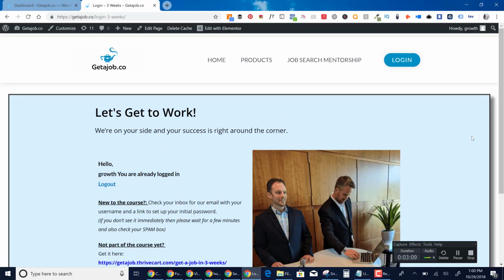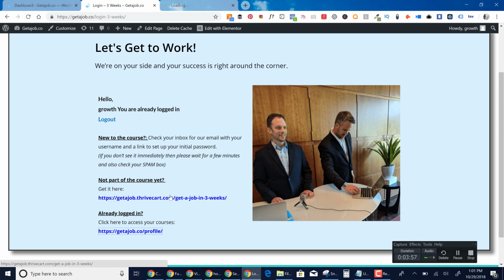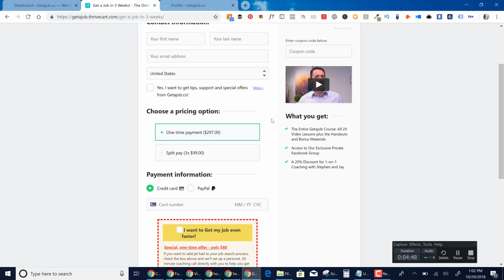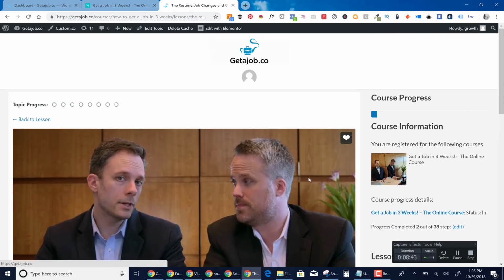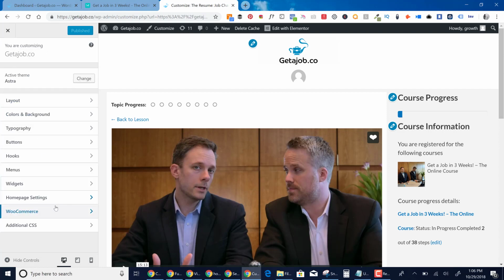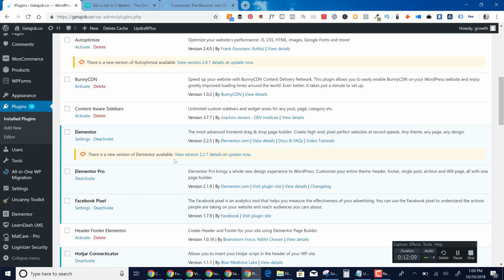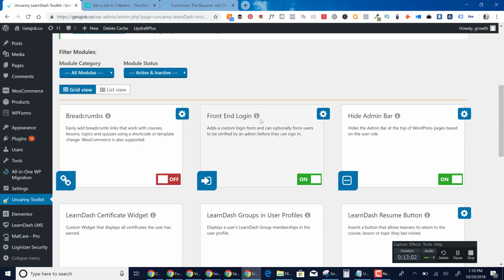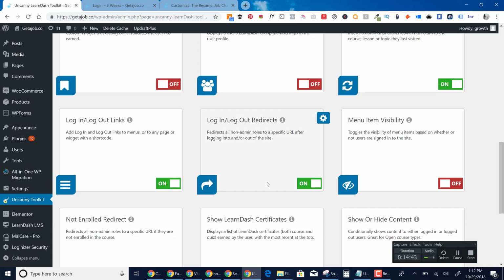Learndash + Thrivecart + Elementor Pro: How I built my online course page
Very different video for my channel!  If you are liking these web design videos, let me know and I'll keep making them.

In this video I give you a tour of my online course website - including the complete behind the scenes Wordpress dashboard.

CMS: Wordpress

Hosting (InMotion hosting - use this link for a nice discount on business hosting.  Their customer support is amazing.)

Page Builder: Elementor Pro - It will save you hours and hours of time with the expanded features.

Payment Cart: Thrivecart - SOOO much better user experience than WooCommerce and you can easily create bump offers and upsells.